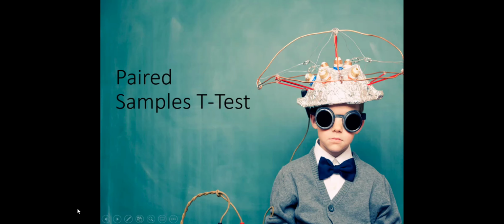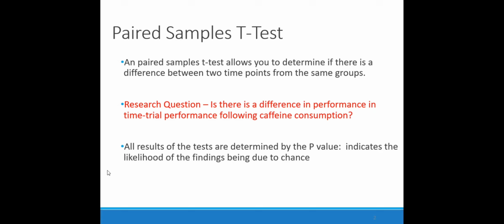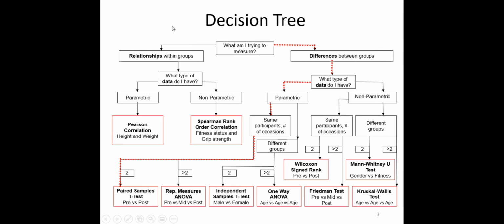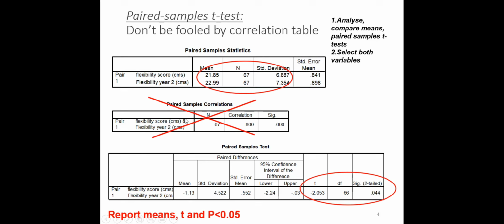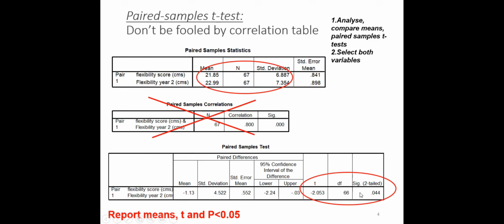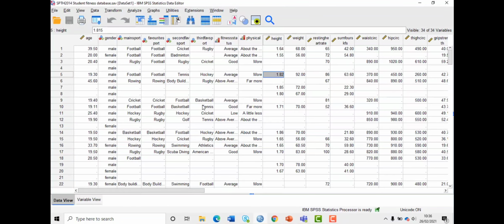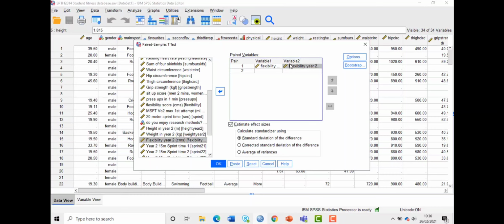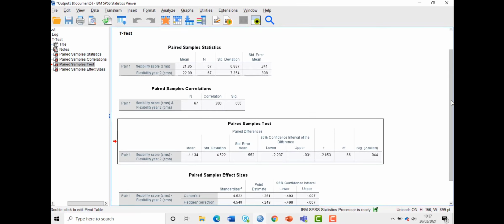2023 Sport Statistics Paired-samples t-test